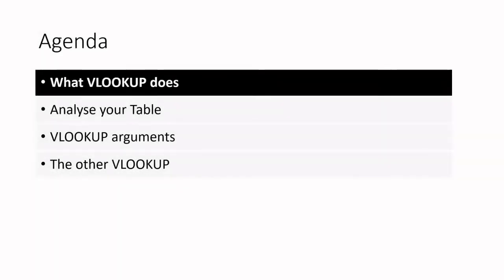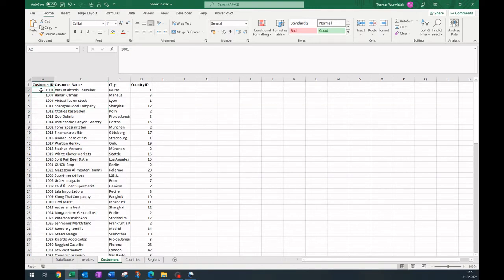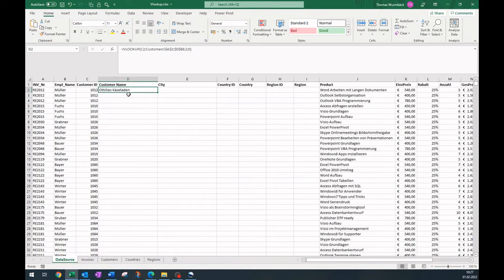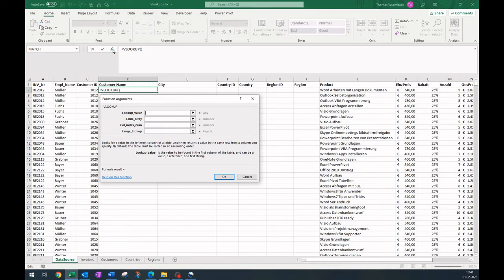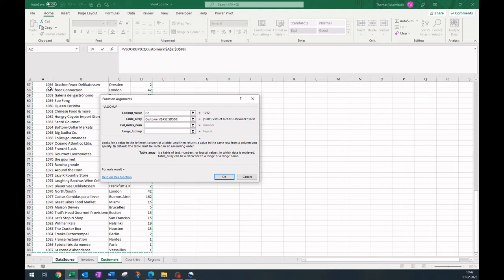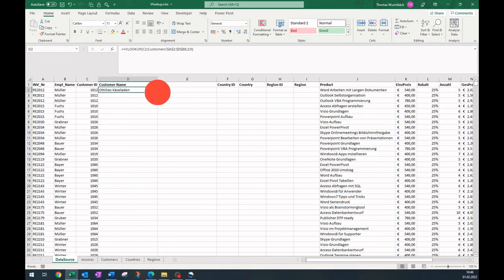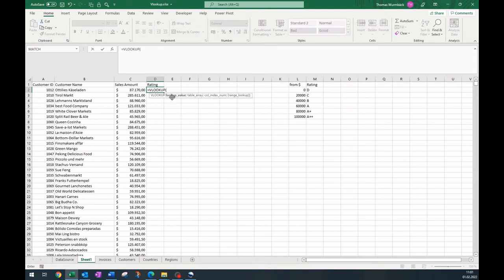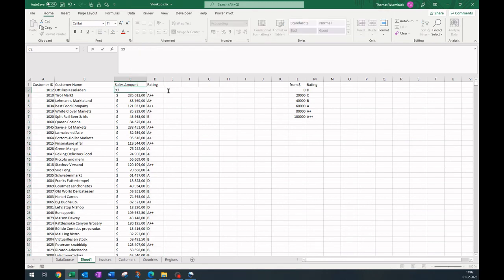Vlookup Step by Step explained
I´m not sure if I described any Excel function more often then the VLookup. So why not doint it on Youtube.